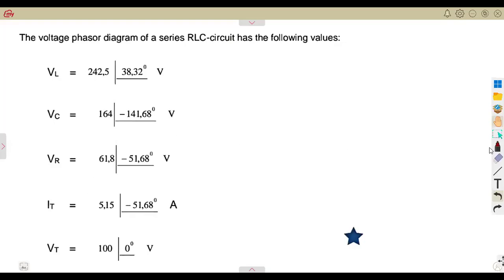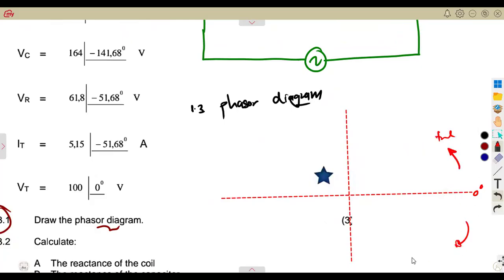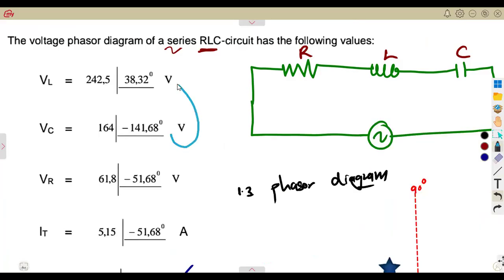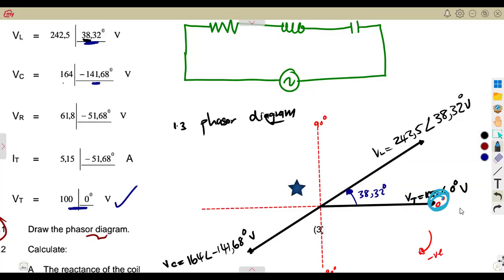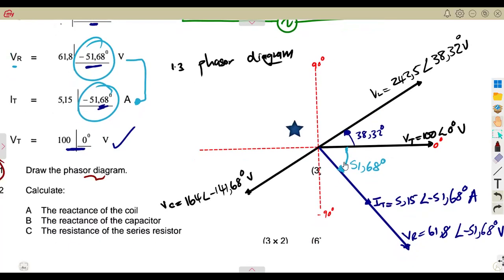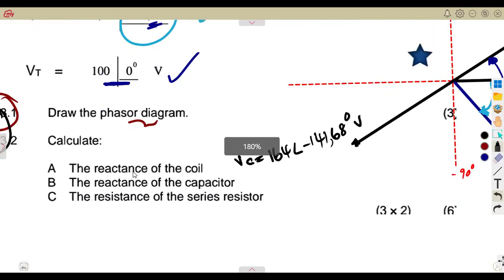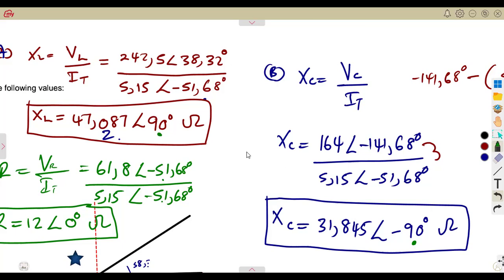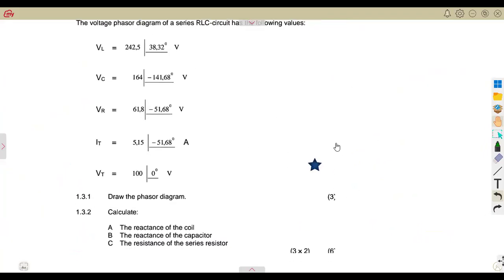Industrial Electronics N5 Ac Theory Exam April 2024 Calculations